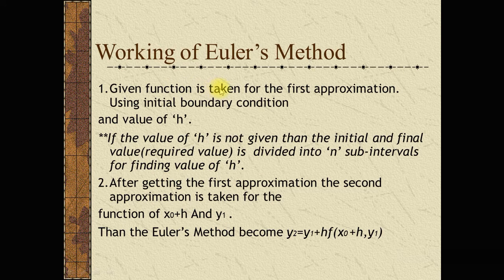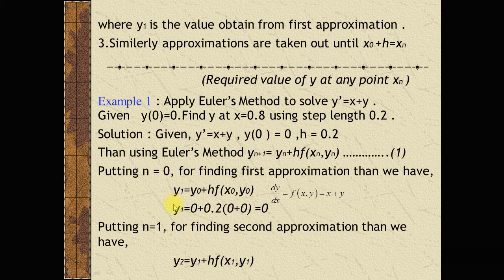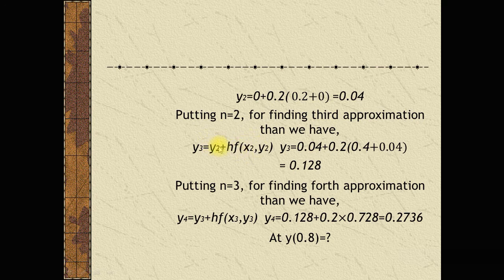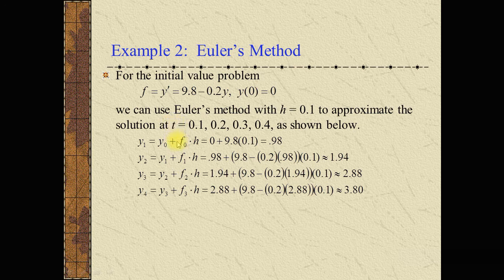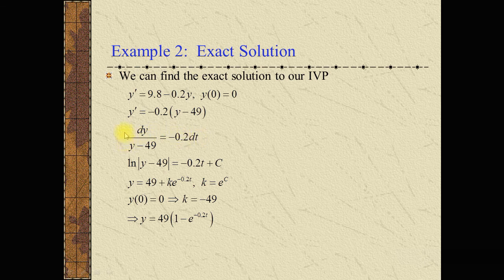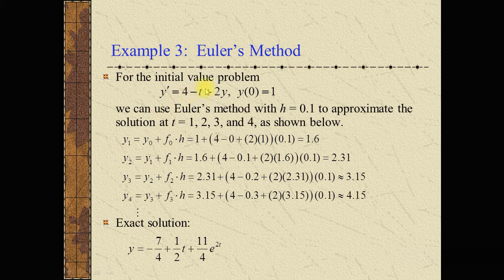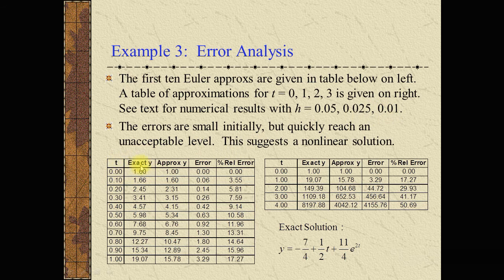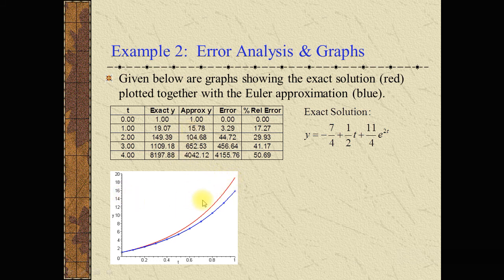Week16 video lecture2 Numerical Analysis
Euler’s Method (problems)